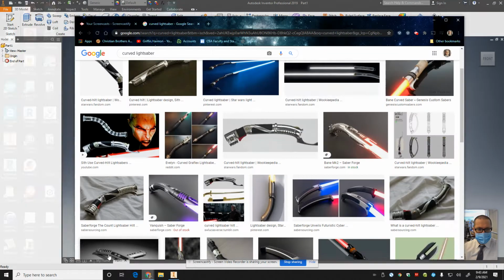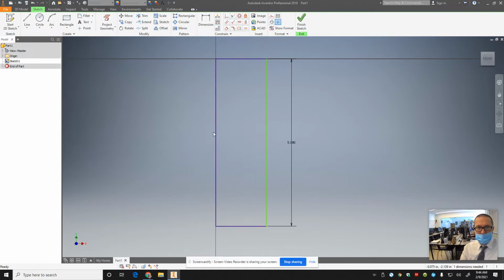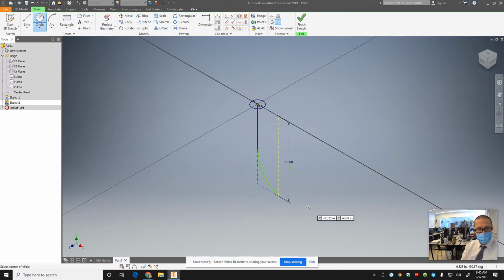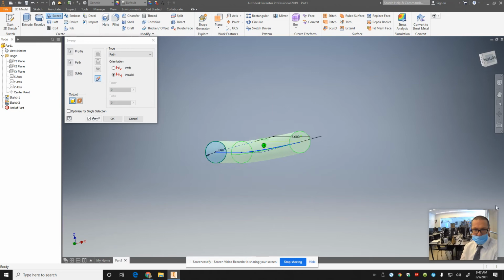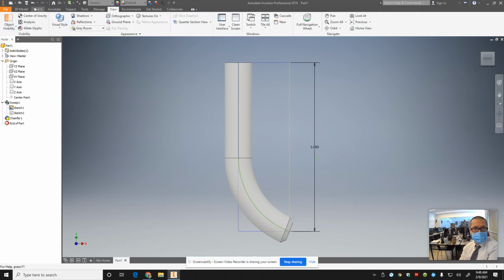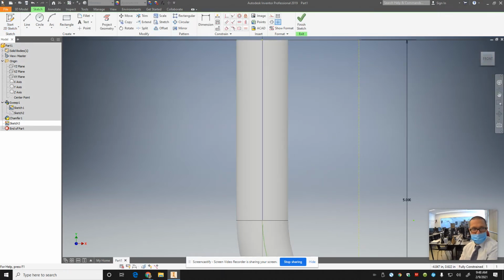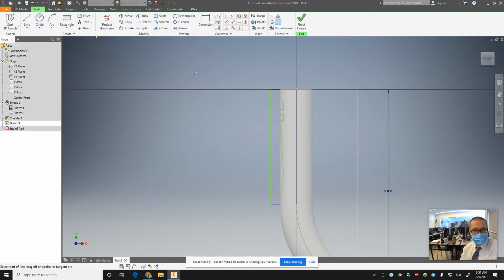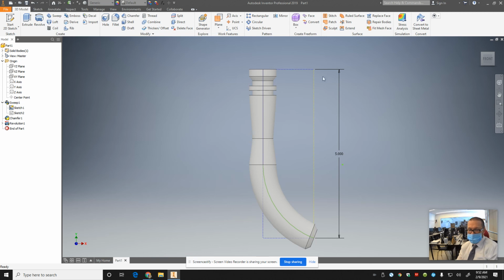Engineering 1 - Curved Saber Design